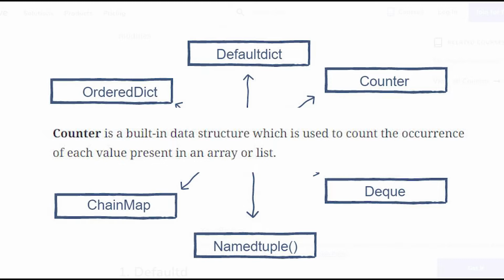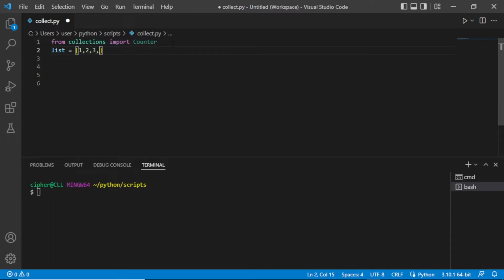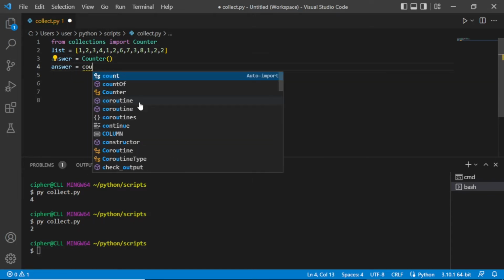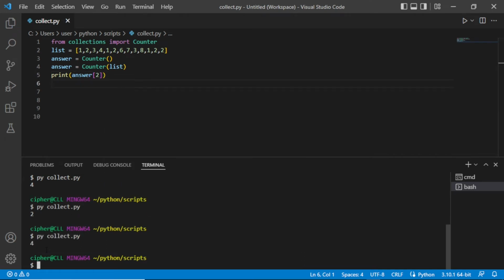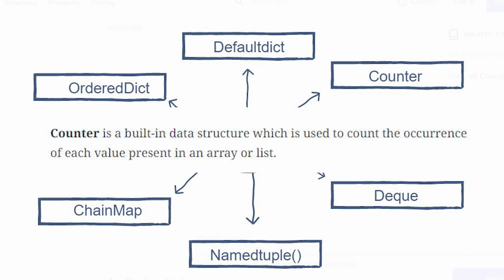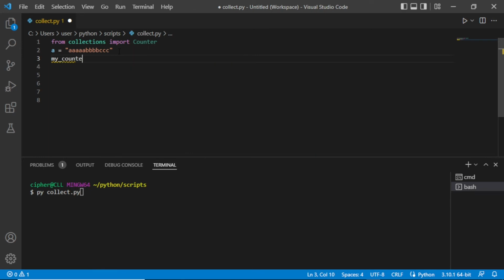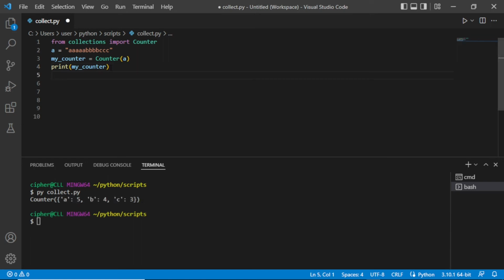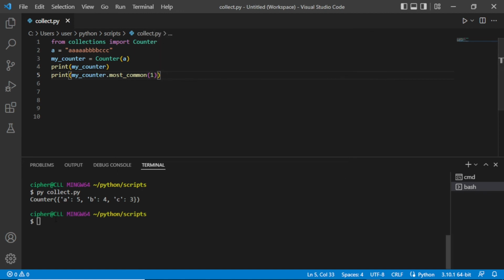Python Collections: Counter | Python Tutorial | Python Training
This video demonstrates Pythonic ways of counting the number of occurrences of items in lists, with use of the defaultdict and Counter objects.

 On Collections In Python' will cover the concepts of Collection data type in python along with the collections module and specialized collection data structures like counter, chainmap, defaultdict, deque etc. Following are the topics discussed:

What Are Collections In Python?
What Is A Collection Module In Python?
Specialized Collection Data Structures
Defaultdict in python collections